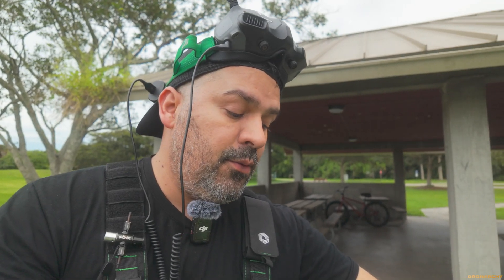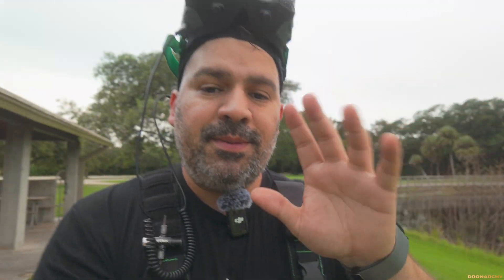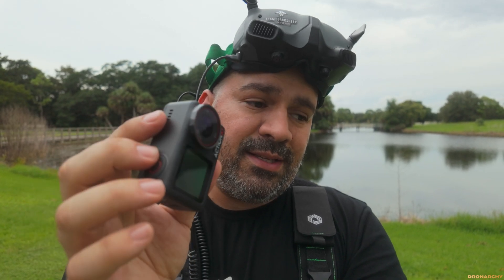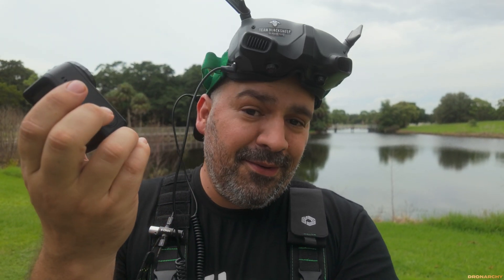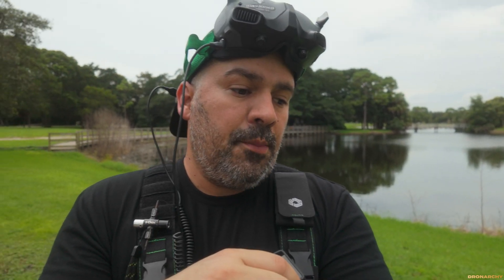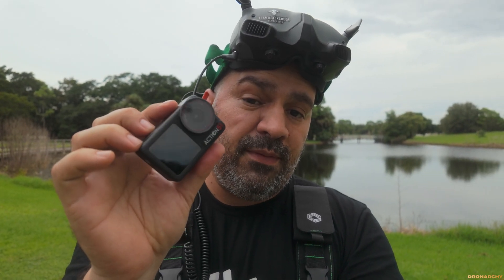DJI Action 5 Pro vs HERO 13 - FPV Winner?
I'm on a quest to find the best FPV camera for 2025. The Action 5 Pro and Hero 13 will be tested on brighter areas and very low light. A real test and battle over water!

The Hero 13 Black has the benefit of enabling extra features, by using GoPro Labs. This lets me fully customize my screen with histograms, optimize bitrates, noise reduction and many other extra settings. The Action 5 Pro has better and bigger sensor, but still has less bitrate that stock Hero 13. Yes, DJI will update this camera to have higher bitrate.

What is Dronarchy? It's an active drone project created by Stuka FPV that shows unique stunts, world records, trick tutorials, drone-smithing, drone sims, and community challenges. Its goal is to show pilots how to seek proficiency and reach master pilot levels on fpv. All drone sizes and disciplines are welcomed.

👑 Don't miss the upcoming Avata 2 freestyle clips.

0:00  Intro
0:52  DJI  Action 5 Pro
3:21  Hero 13 (GoPro Labs)
5:50  Outro